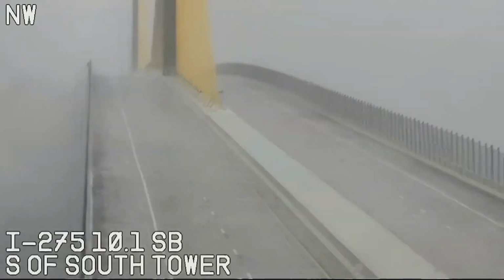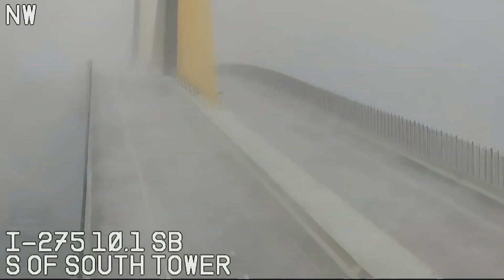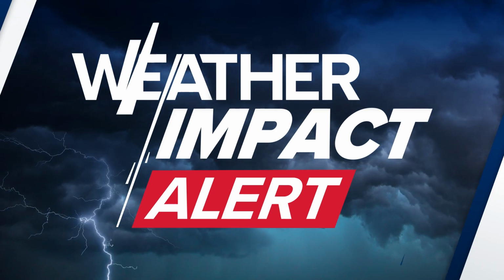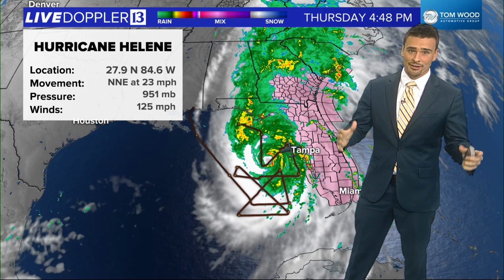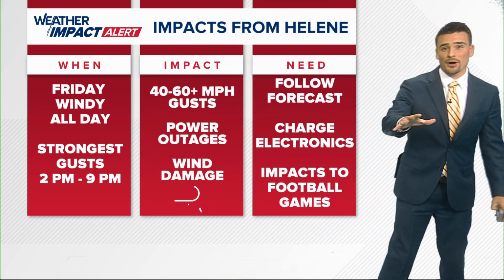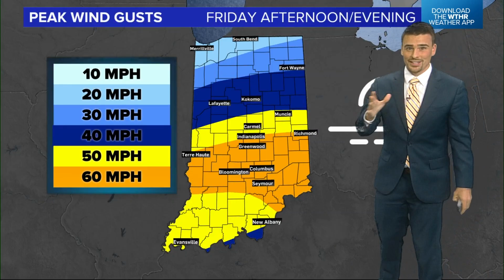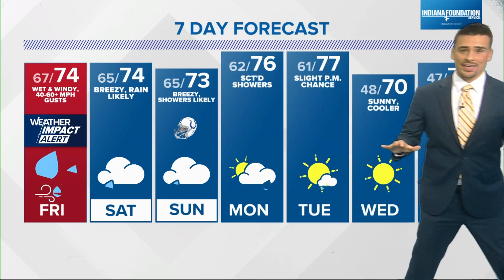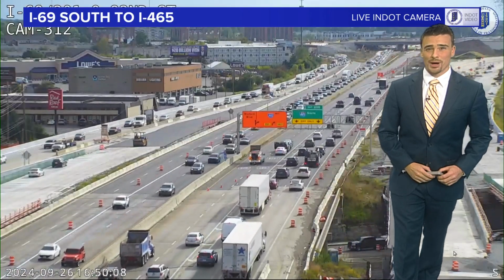Live Doppler 13 Forecast | 4:30 p.m. update, Sept. 26, 2024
13News meteorologist Matt Standridge is tracking what kind of weather Hurricane Helene could bring to Indiana.